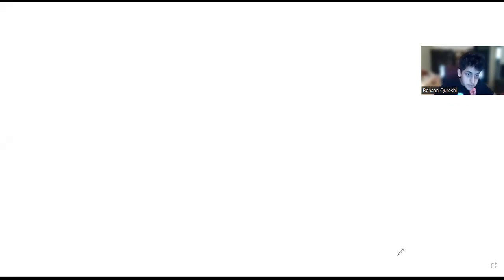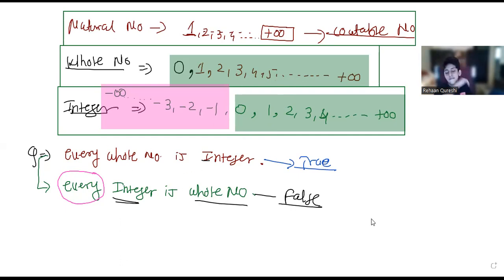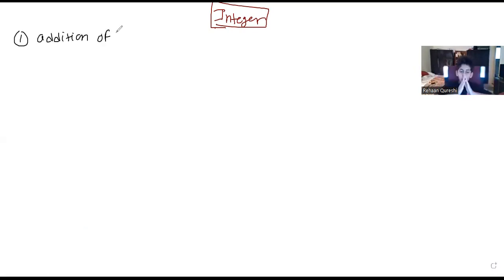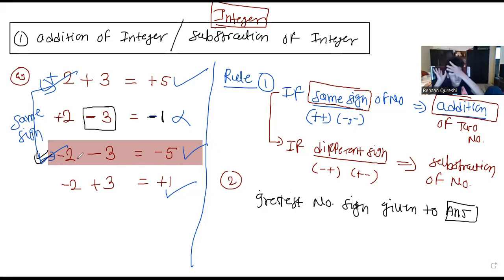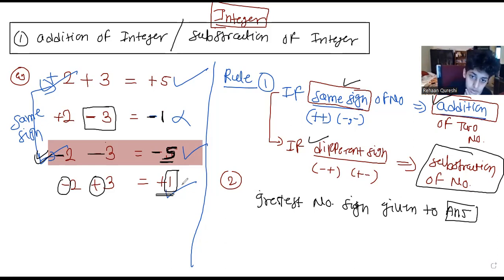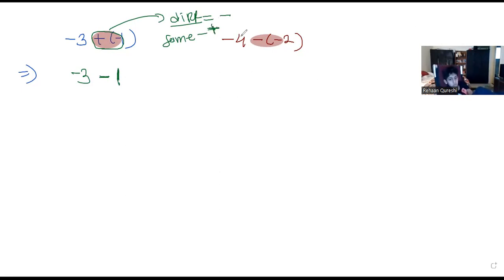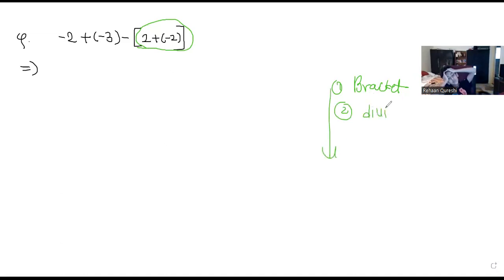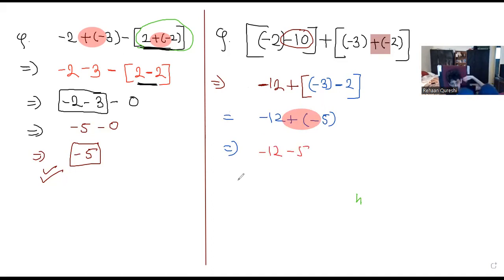ICSE integer class 7 part 1